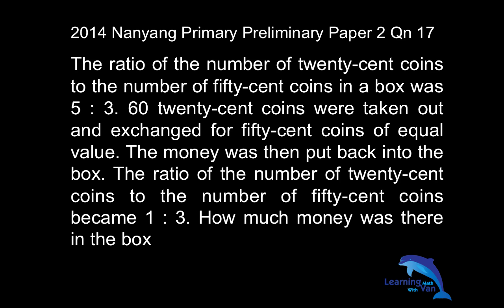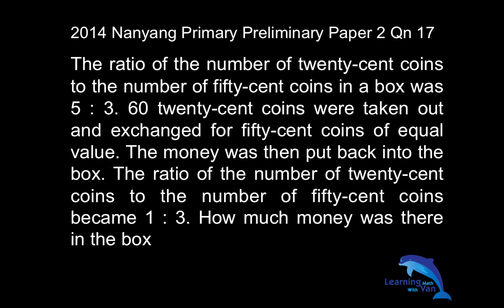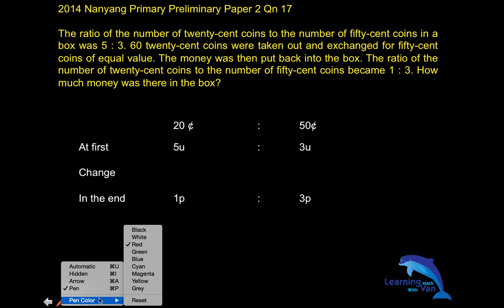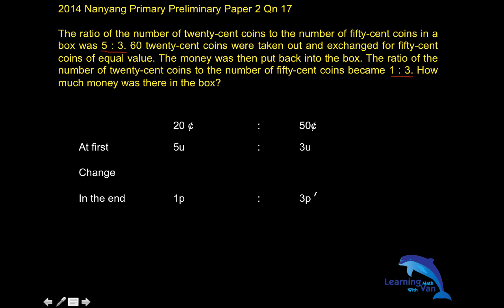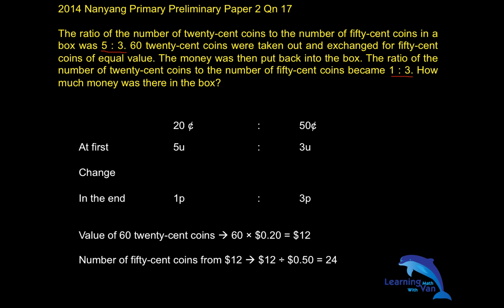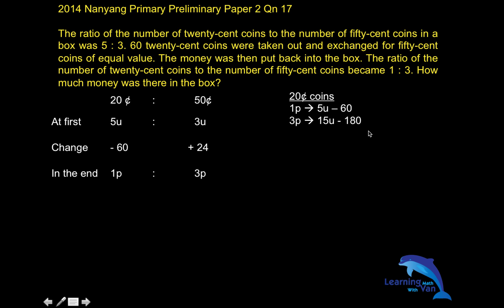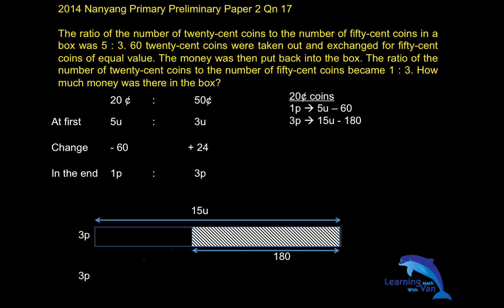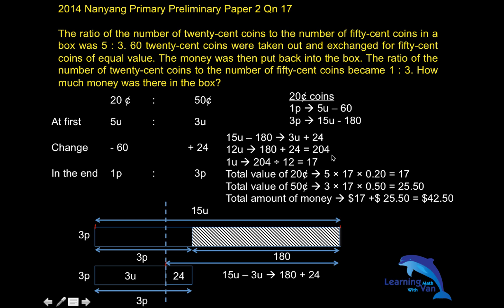2014 Nanyang Prelim Paper 2 Qn 17 - units and Parts - Singapore Primary Math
2014 Nanyang Primary Preliminary Paper 2 Qn 17

The ratio of the number of twenty-cent coins to the number of fifty-cent coins in a box was 5 : 3. 60 twenty-cent coins were taken out and exchanged for fifty-cent coins of equal value. The money was then put back into the box. The ratio of the number of twenty-cent coins to the number of fifty-cent coins became 1 : 3. How much money was there in the box? [5m]